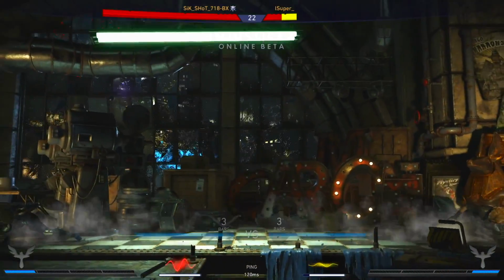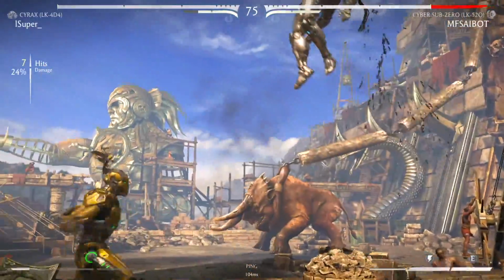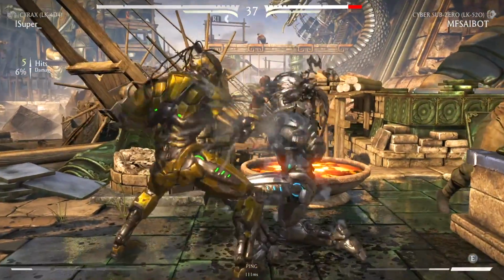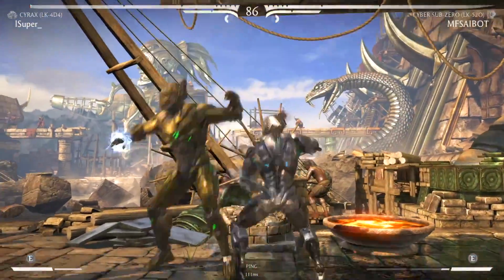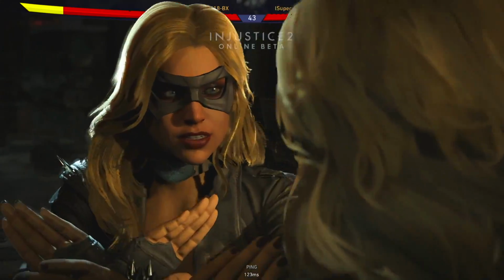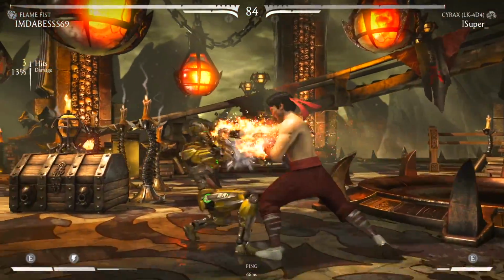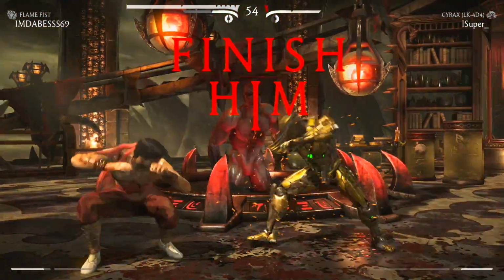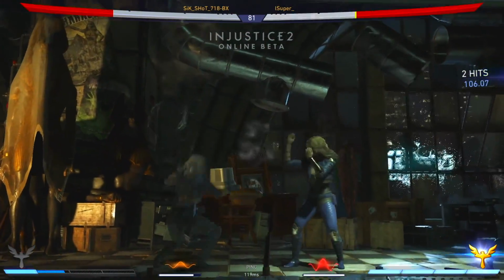Injustice 2: Mortal Kombat X Vs Injustice 2 Gameplay Differences!